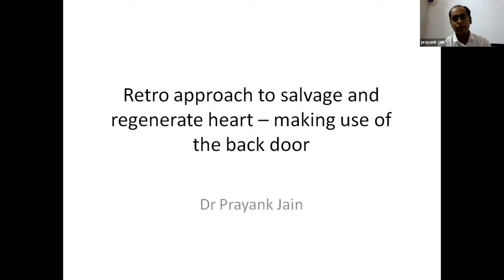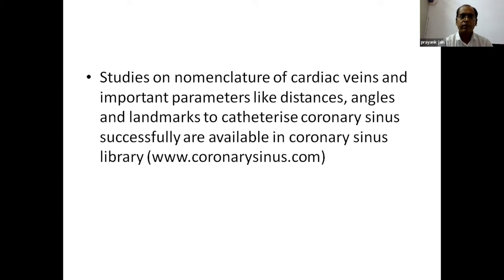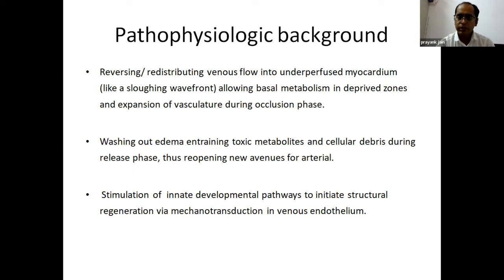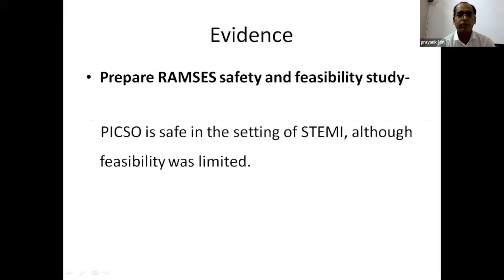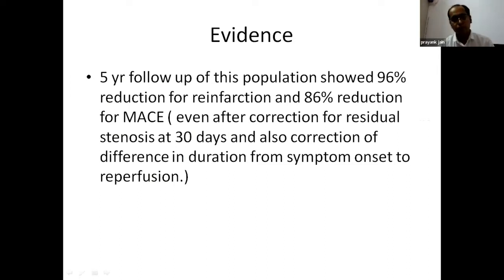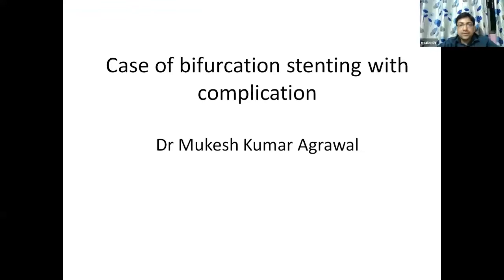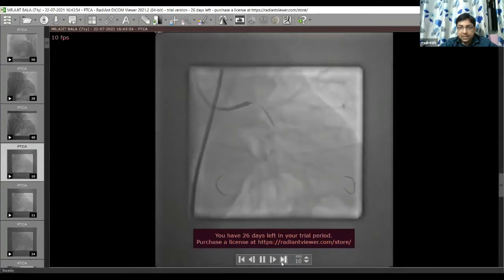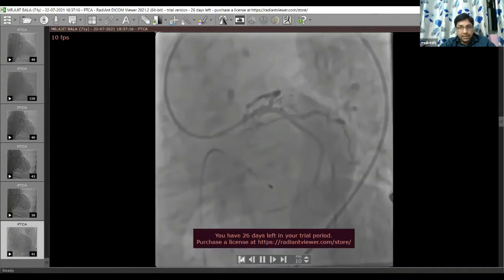UCD Study Circle Series - VI